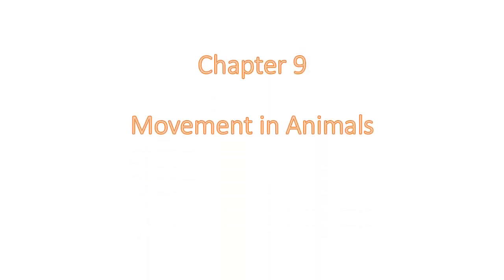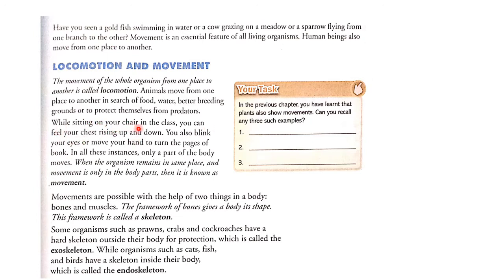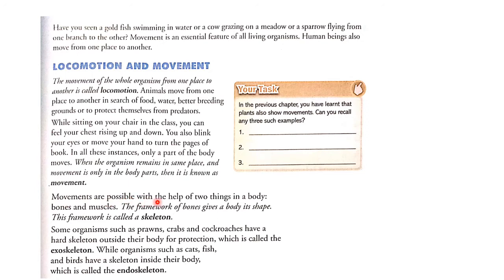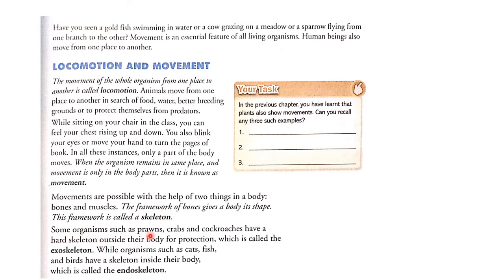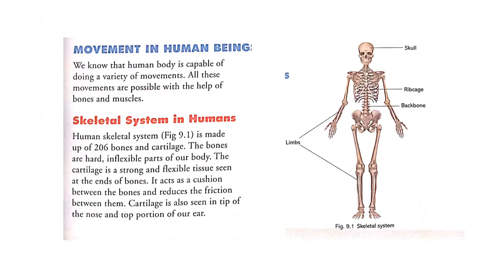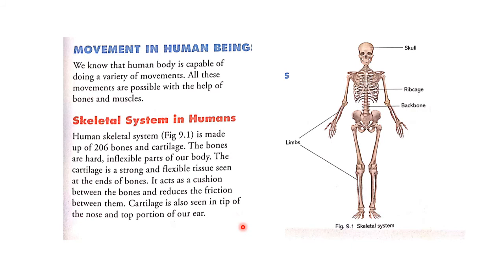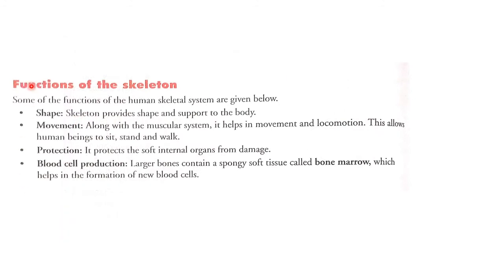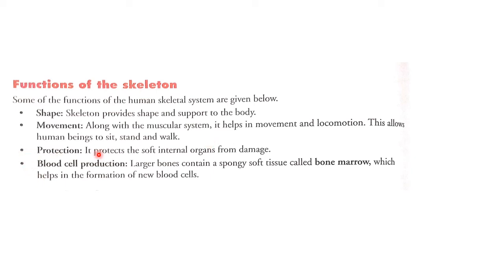Erudite 17th August Class 6 Science By Monika Miss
chapter 9
Movement in animals